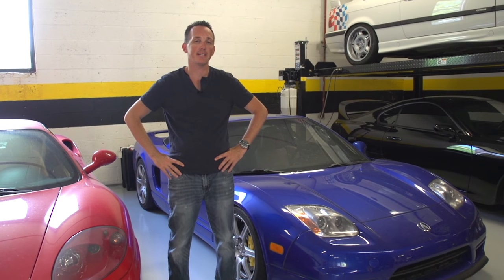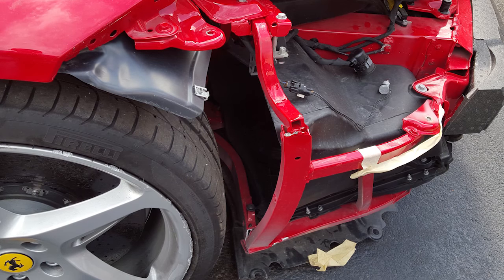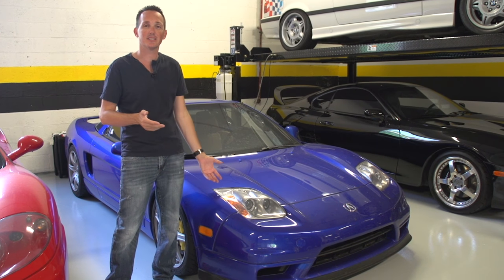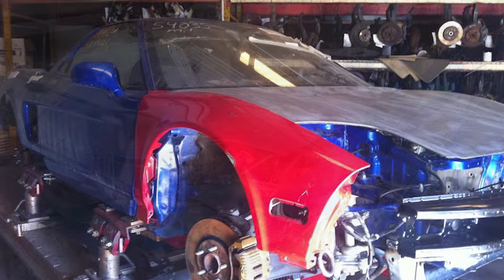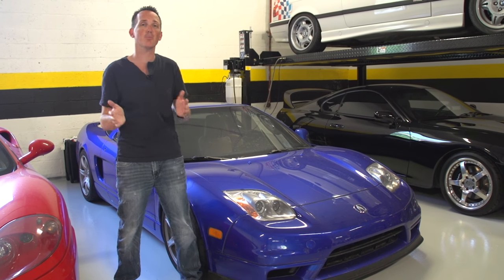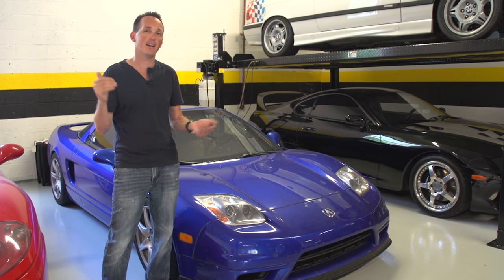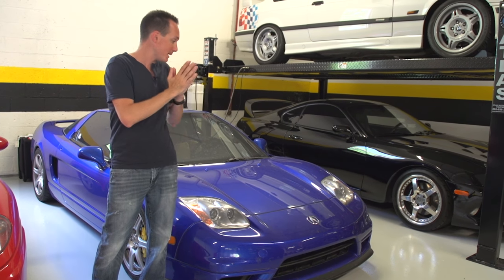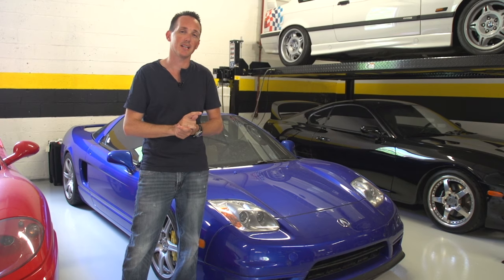Reasons Buying A Salvage Title Car Could Be A Smart Play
We covered Lemons, now lets talk about when its a good play to buy a rebuilt title car.